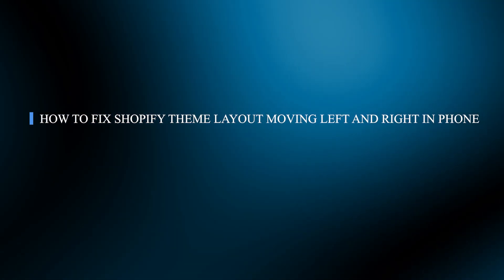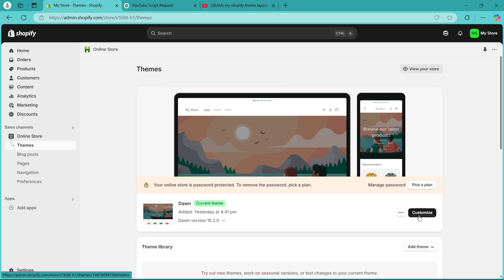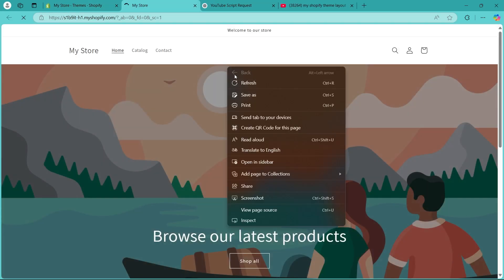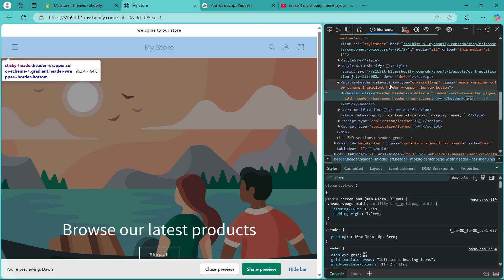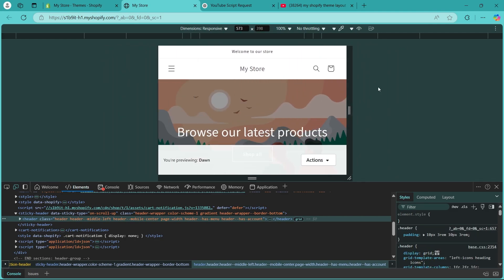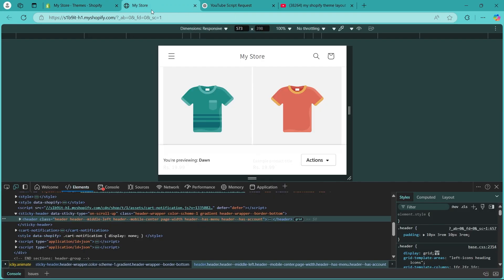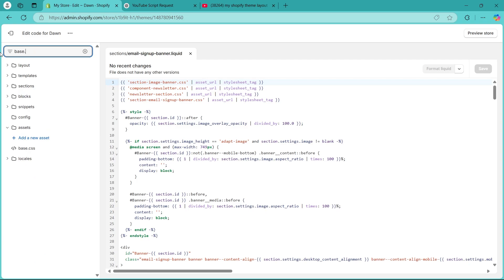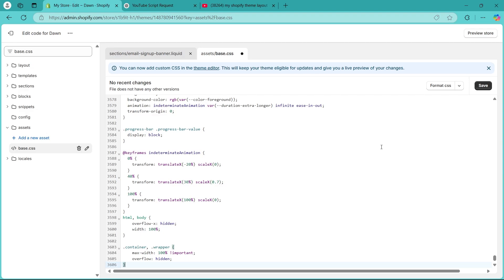How To Fix My Shopify Theme Layout Moving Left And Right On Phone (SIMPLE & Easy Guide!)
Is your Shopify theme shifting left and right on mobile? This happens due to overflow issues in the CSS. Fix it by adjusting your theme’s width, removing extra margins, and adding `overflow-x: hidden` in your CSS. Check for oversized images or custom code causing the issue. Watch now for step-by-step fixes! Thank you so much!